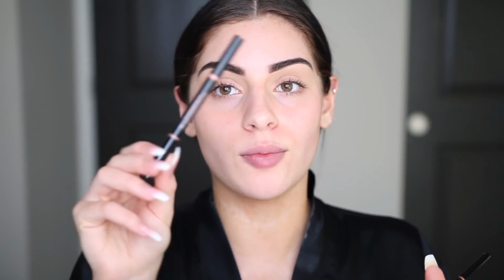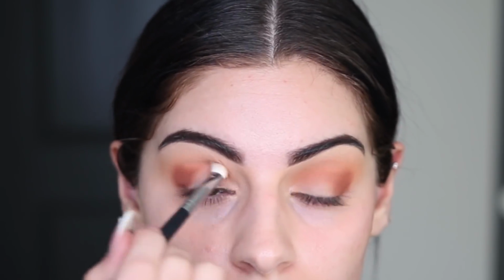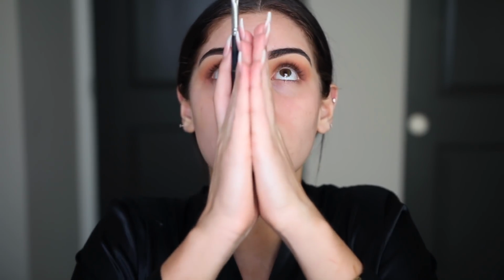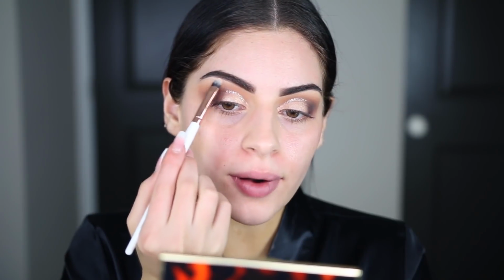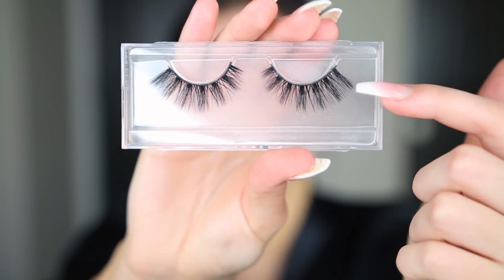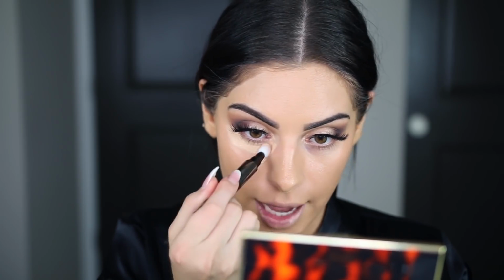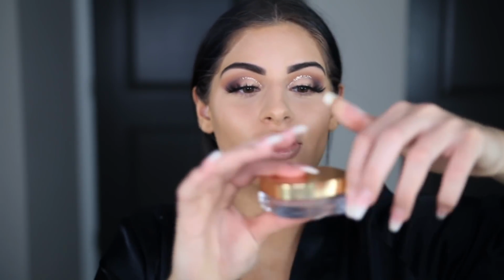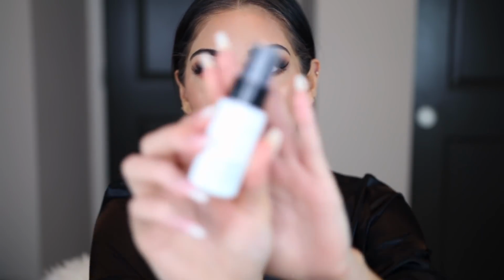TRYING NEW MAKEUP! WEIRD JELLY HIGHLIGHTER??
WHAT'S UP KAVARI KREW! In this video i'll be doing a first impressions on new makeup products including the Farsali Jelly Beam highlighter, Tarte Toasted palette, new Laura mercier concealers, and more! I wore this makeup in my lip injections video. (btw, I got my fillers fixed the day after this vid. I got that bump on my bottom lip dissolved so we all good over here lol)

-PRODUCTS MENTIONED-
Brow Pencil in Dark Brown
Brow Gel
Concealer in Custard
Tarte Toasted Eyeshadow Palette
Glitter Liner in Midnight Cowboy
Feline lashes in Ragdoll
Laura Mercier Powder
Highlighter-  OUT OF STOCK
Smashbox Contour Palette
ABH Stripped Liquid Lipstick
Cover FX Setting spray